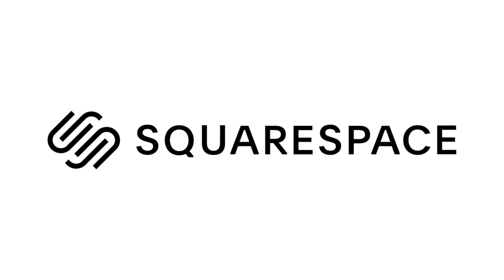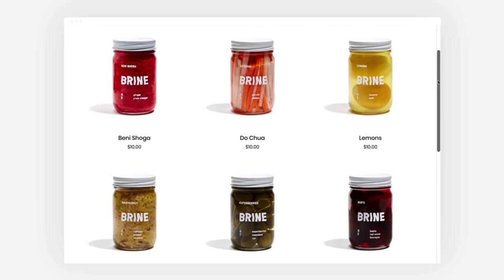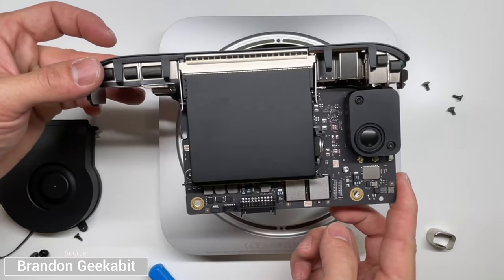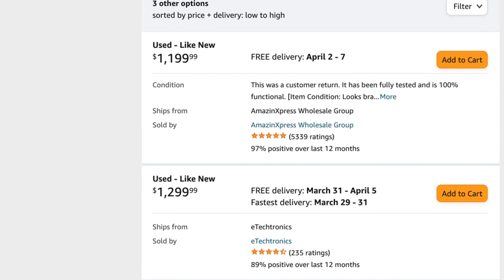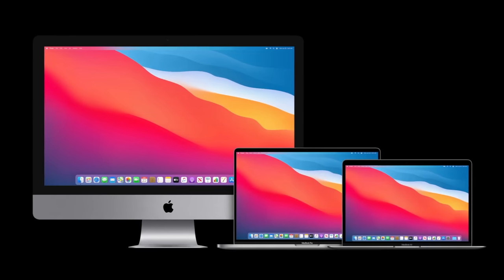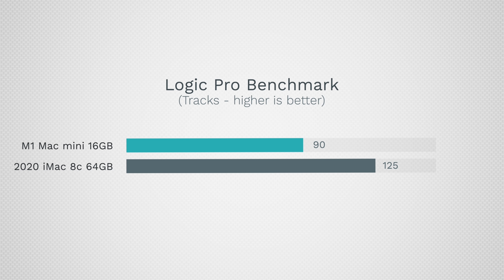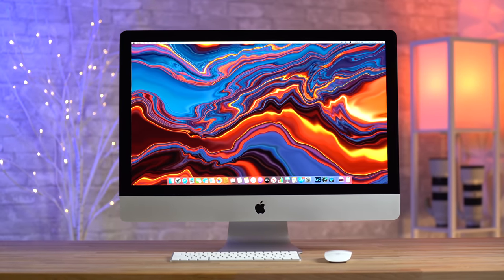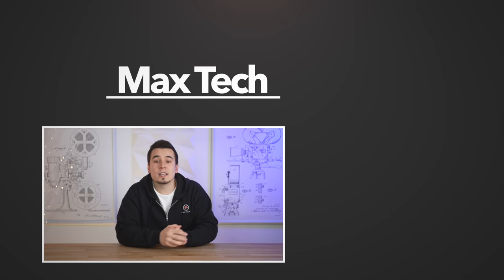5K iMac 6-Month Review - Why it's UNDERVALUED in 2021!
What if the M1 Mac isn't fast enough for you but you NEED A MAC NOW?! Let me prove to you why the 5K iMac will hold its value BETTER than ANY current Intel Mac on the market!

Best deals on M1 Macs & 5K iMac on Amazon ⬇️
2020 5K iMac
M1 MacBook Pro (SALE)
M1 MacBook Air (SALE)
M1 Mac Mini 2020
OWC Thunderbolt Hub exclusively for M1 Macs
Thunderbolt 3 SSD that we use ($100 OFF)

In this video, I discuss the BEST Intel Mac to buy right now if you need more performance and/or features than what the M1 Macs offer, but you also can't hold off until later this year for the new M1X and M1Z Macs.

I also talk about the global chip shortage, including the insane prices on graphics cards and how Apple is actually undercharging for their 5700XT GPU!